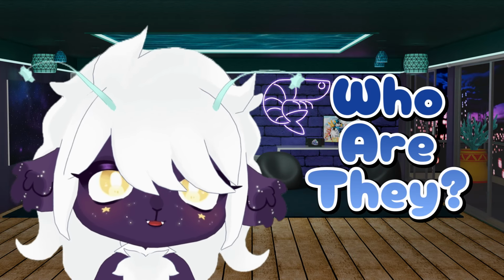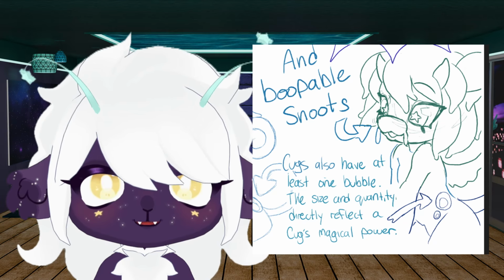Original Species Lore Tip: 5 Questions 5 Answers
I get it, you're an artist. You don't want to have to do a lot of writing. So instead lets focus on writing more effective lore while writing less overall. Just answer these 5 questions with one paragraph a piece and you're good to go.

Cug/sluggy art by Captain Dorian

Background by TG Dante

How to support me and the channel:

Hamster Model by Me
UFO Sera by CrayonFodder